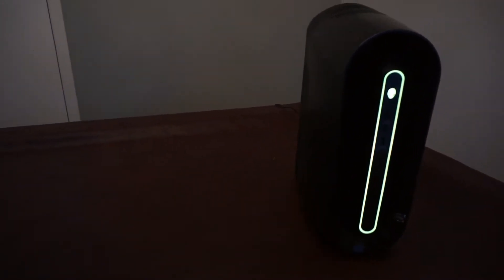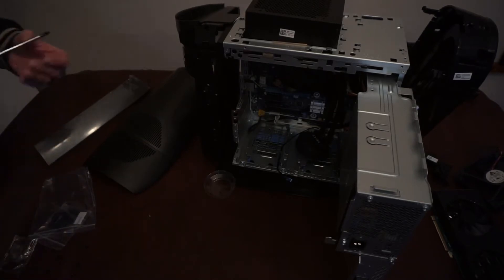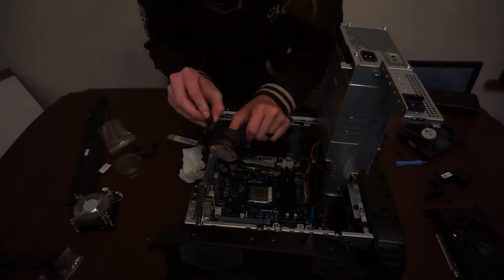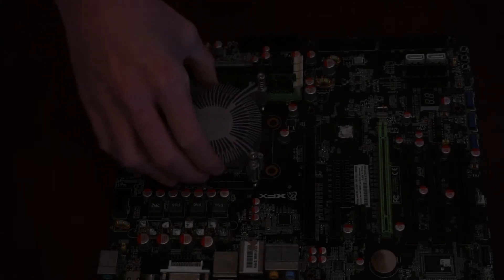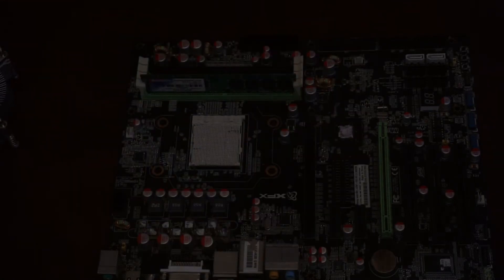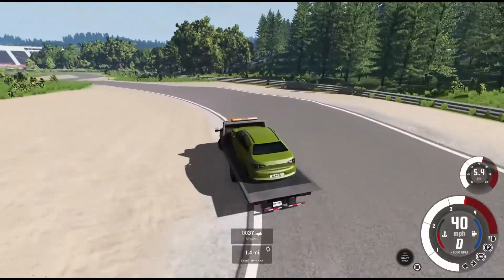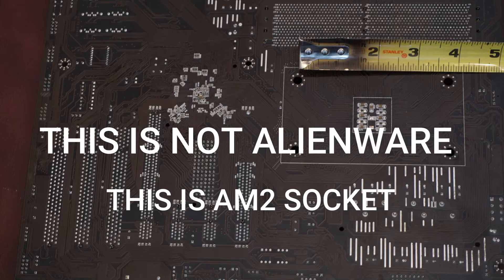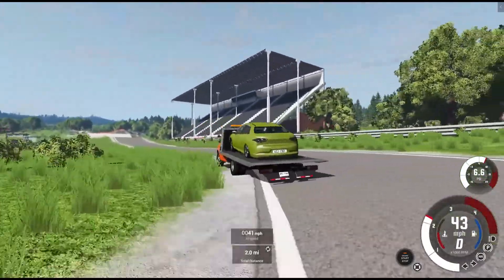BEWARE when upgrading your DELL ALIENWARE RYZEN CPU COOLER from the stock cooler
After upgrading the cooler in my Alienware R10 Ryzen Edition, I found out something MAJOR about the CPU cooler but don't worry it won't kill your Alienware PC.

EVGA Cooler I purchased